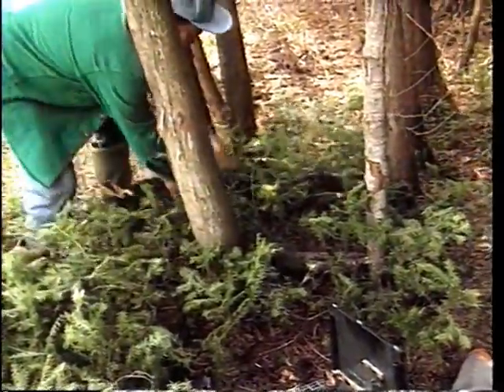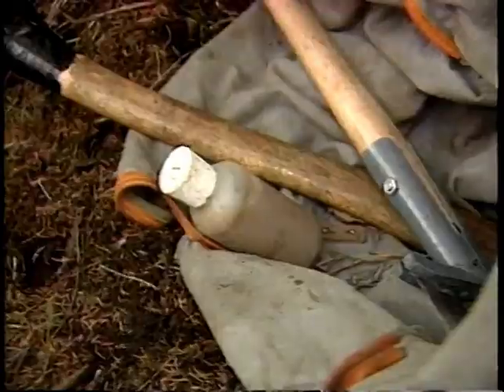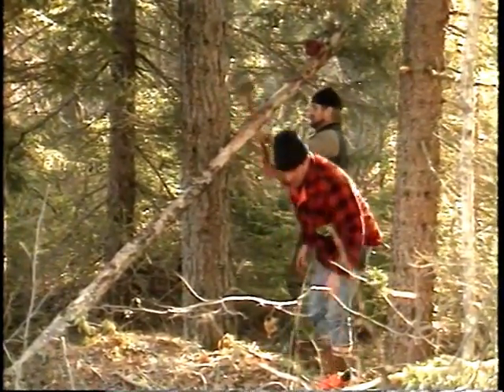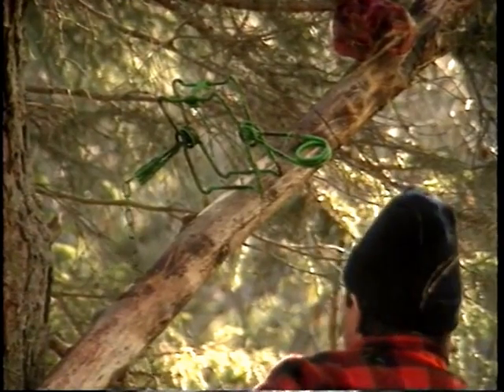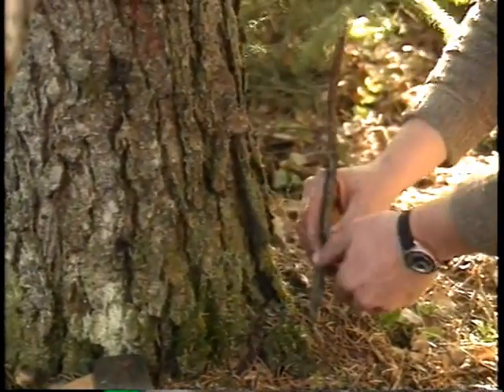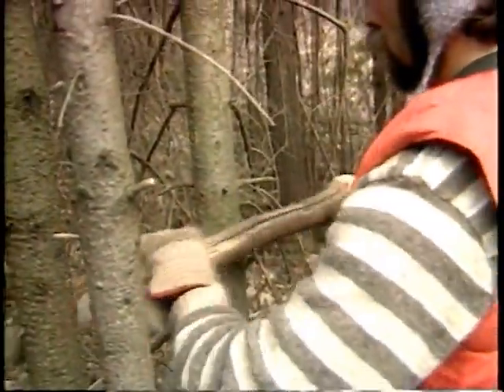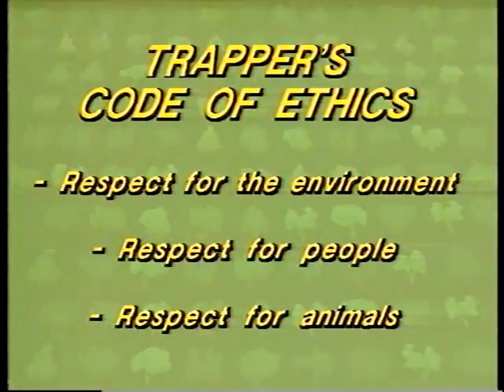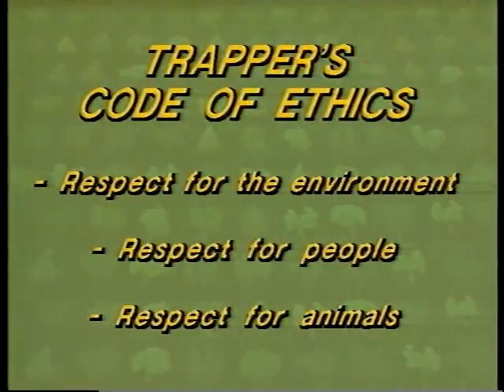6. Добыча ильки (куница-рыболов) (Eng)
Original name: Focus on trapping (vol 2) — 3.Fisher traping.

Видео предоставлено Пушным институтом Канады.
Video courtesy of the Fur Institute of Canada.